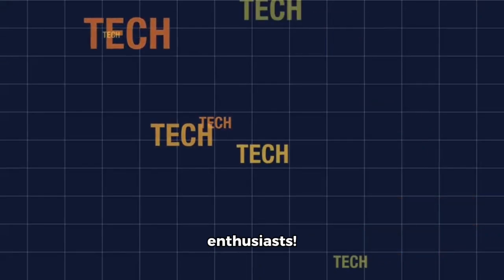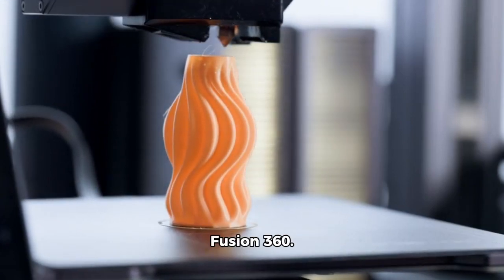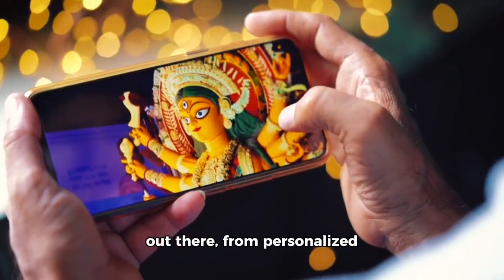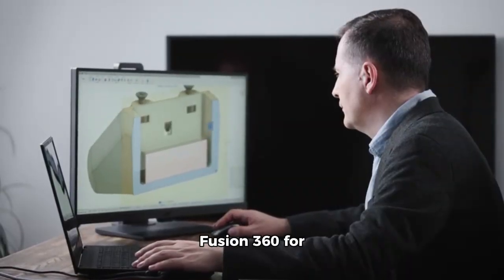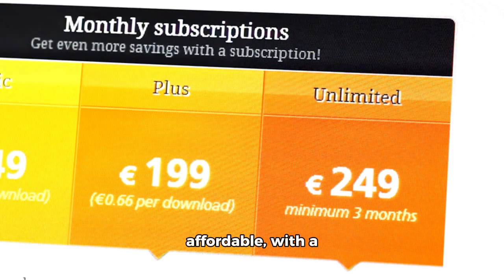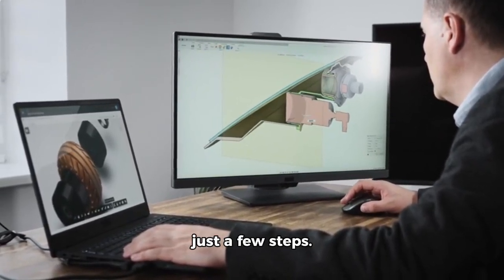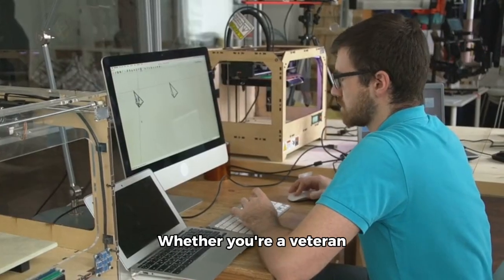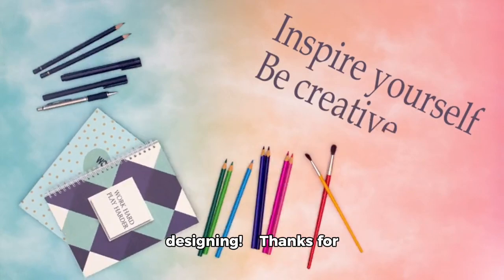Intro to Fusion 360